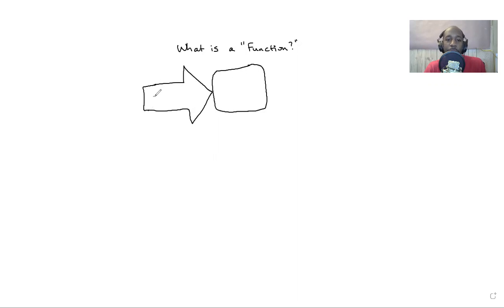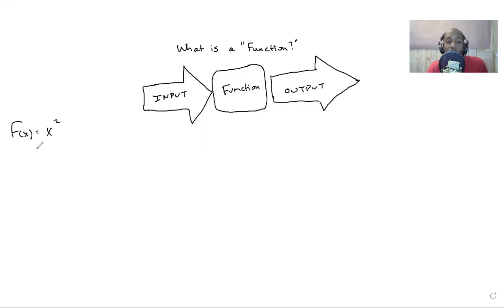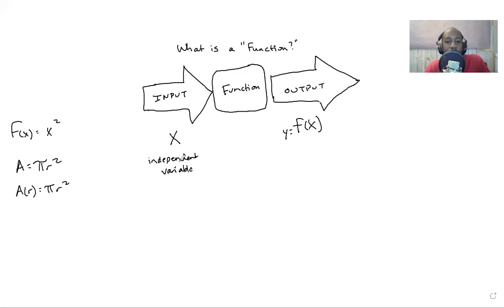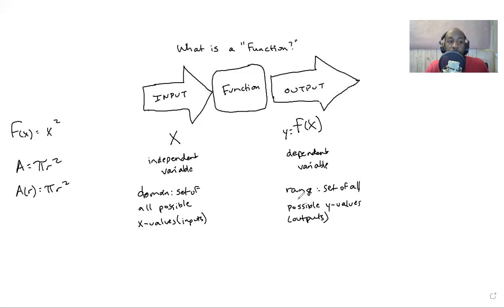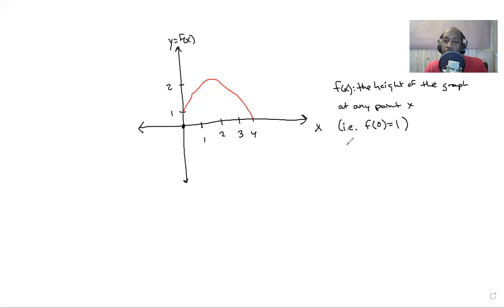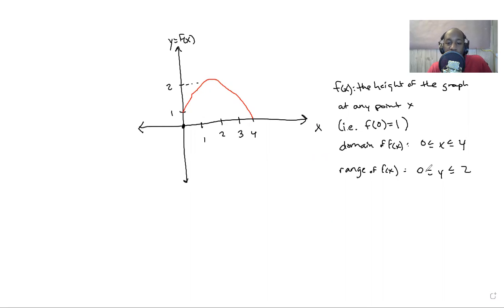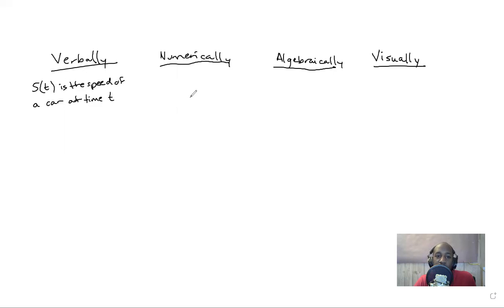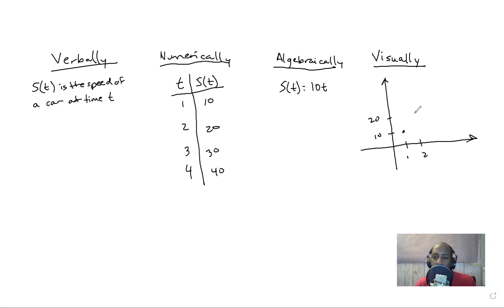What is a "function?" (Calculus 1)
If you're in Calculus now, you've seen functions before in Algebra.  It's good to get a refresher on what they actually are, because you're about to do a lot more with functions.

Want our notes on this?  to get access to our free PDF downloadable math notes